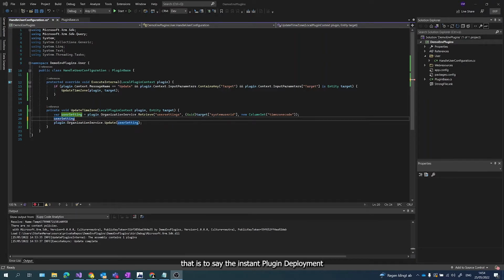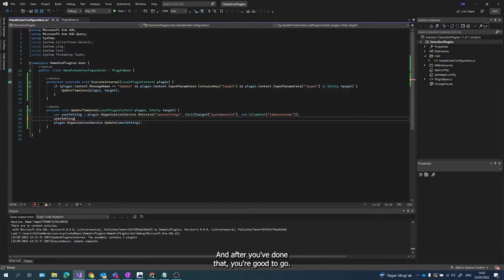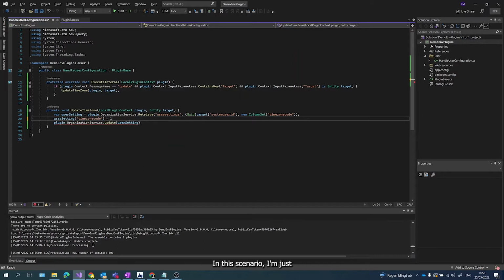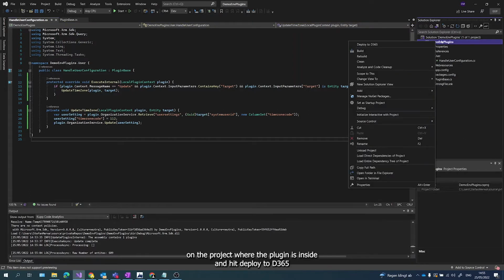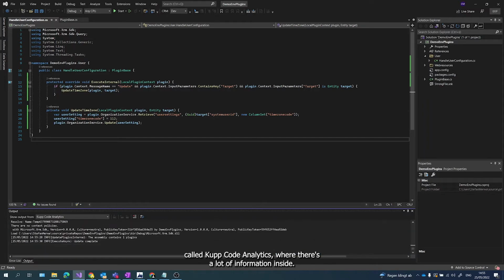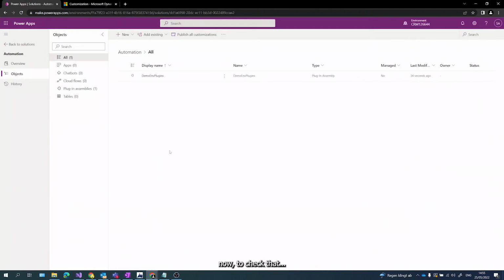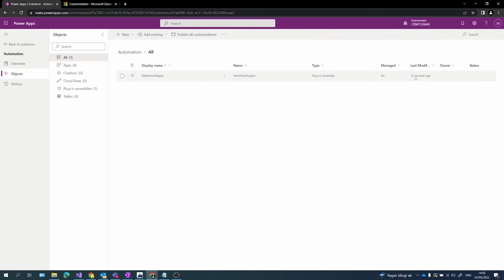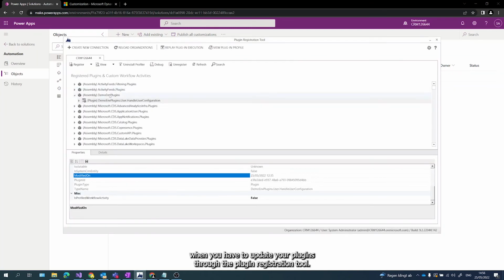[KCA Demo] Deploy Plugin directly from Visual Studio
Having issues deploying Plugins directly from Visual Studio to your D365 CRM systems?

 Check out how Kupp Code Analytics can help you do that in a blink of an eye

🔑𝗞𝗲𝘆 𝗕𝗲𝗻𝗲𝗳𝗶𝘁𝘀
- Convenient with a one-click update of custom Assemblies
- Support for custom build processes like merged assemblies
- Time-saving